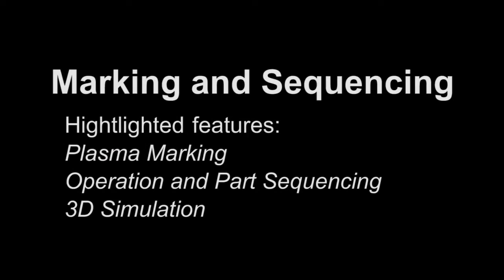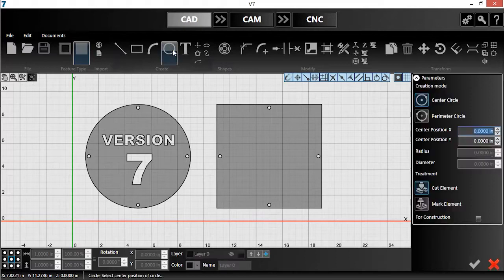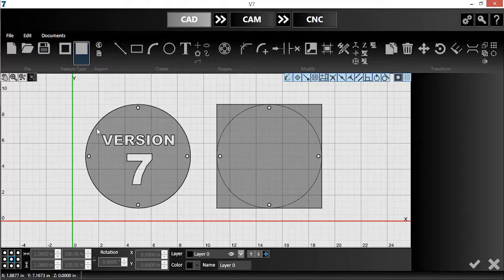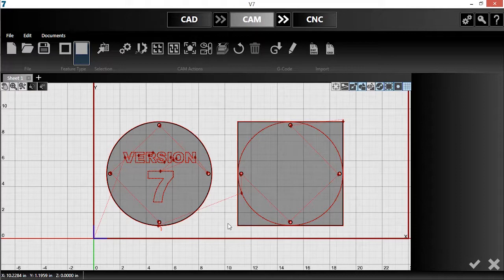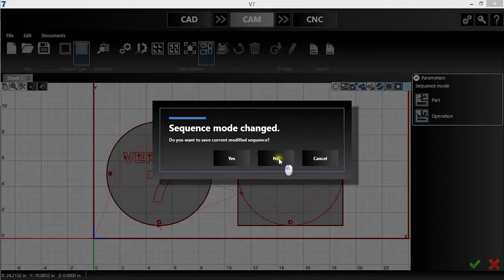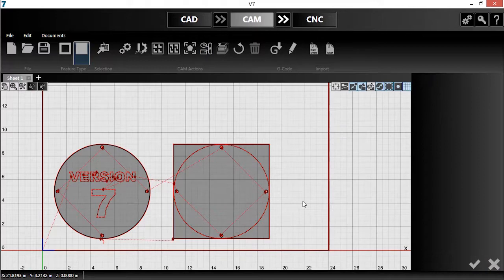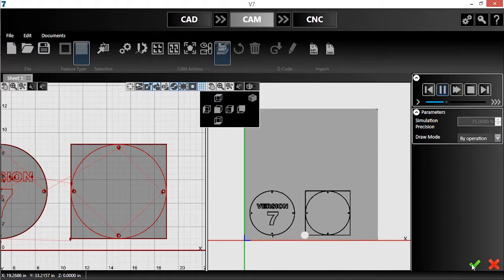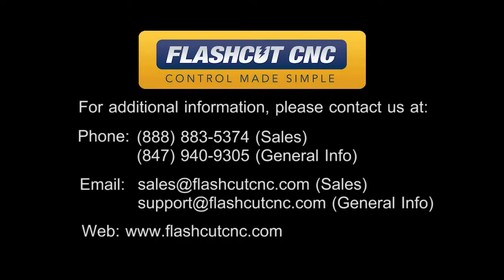Marking and Sequence Parts - FlashCut CAD/CAM/CNC Software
Learn how to mark and sequence parts in this demo of FlashCut CAD/CAM/CNC software.

0:20 - Marking
1:10 - Sequence Tool